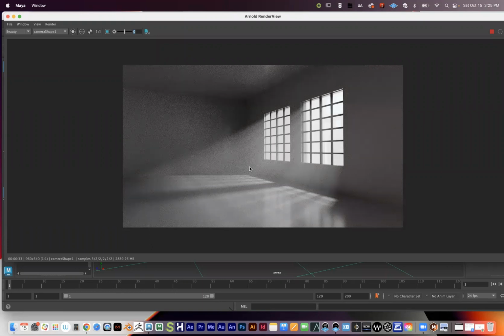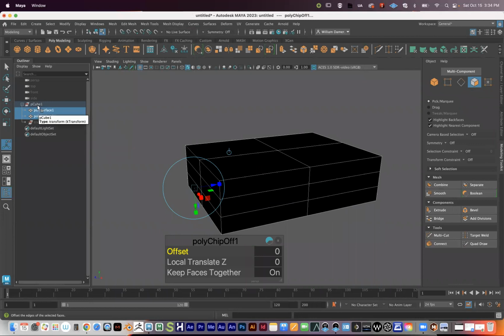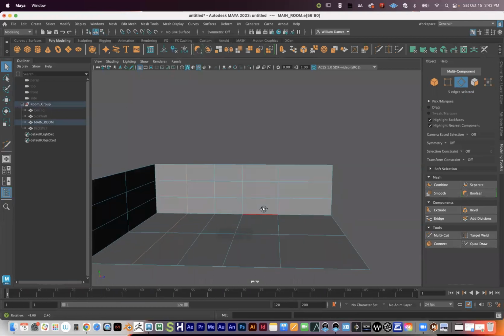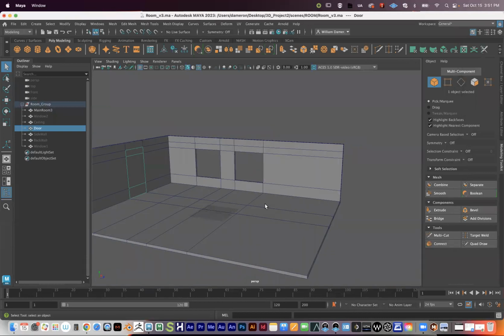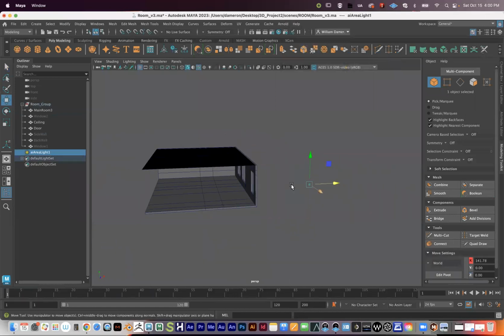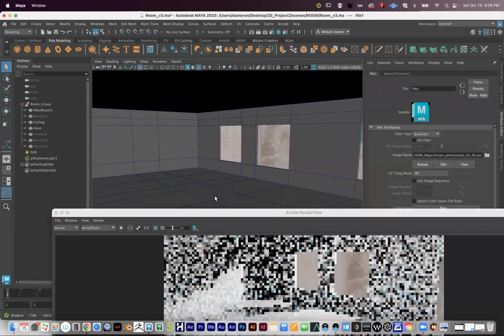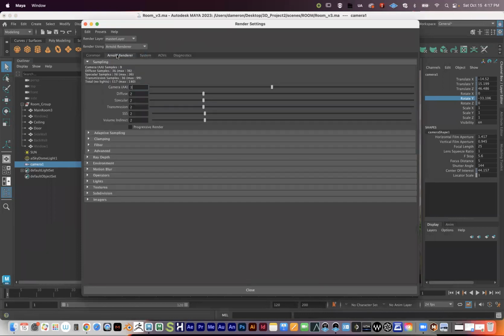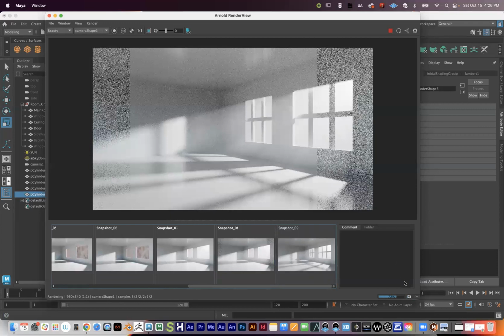Maya: Create Light Coming through Windows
During the first half of this tutorial, I demo how to model the walls, windows, and ceiling of a room.

During the second half, I show how to create light pouring in through the window by adding Atmosphere.

There are three lighting components in this scene. 1) An Arnold Area light that emulates sunlight. 2) An HDRI skydome light & 3) The Atmosphere which helps create the light rays.